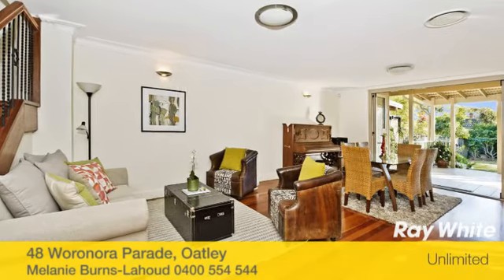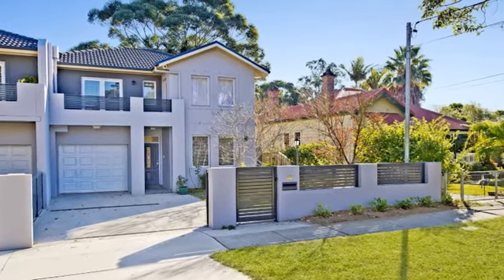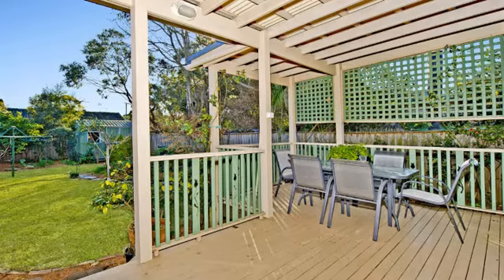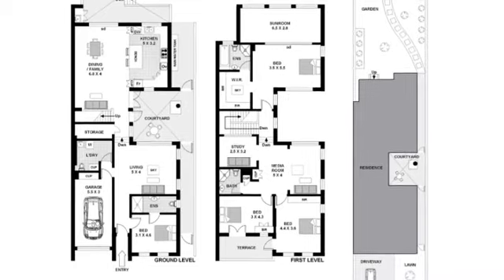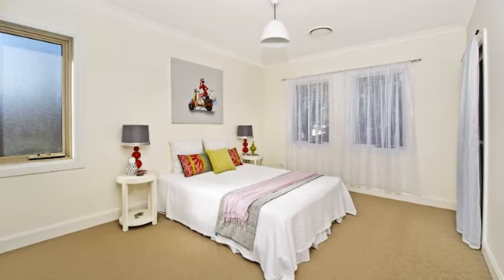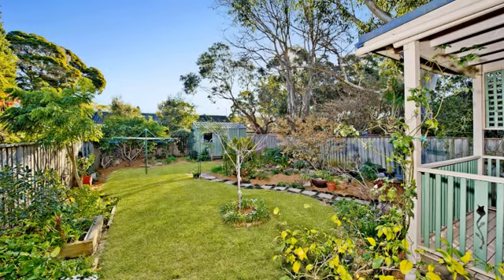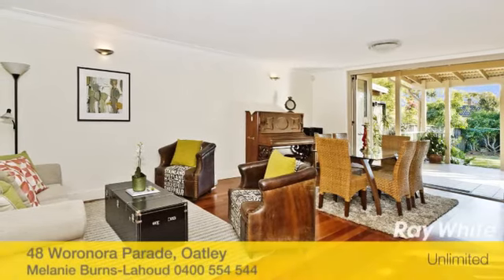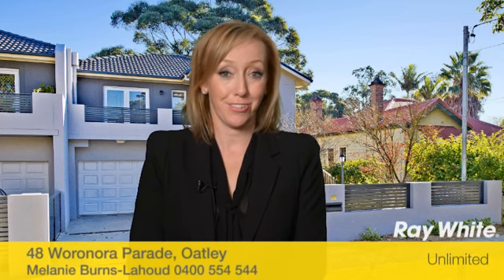SOLD UNDER THE HAMMER! STYLISH, 4 BEDROOM FAMILY HOME - 48 Woronora Pde, Oatley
Positioned in a highly sought after location, this outstanding home is conveniently located just moments to Oatley station, village and schools. This contemporary home set over 500sqm of level land offers stylish interiors, together with a choice of indoor/outdoor entertaining areas and a sundrenched backyard.

* 4 double bedrooms
* Numerous living areas
* Study or kids area *
* Master bedroom with ensuite + parents retreat
*Polished floors, ducted a/c
* Large level yard, perfect for children
* Open plan kitchen, quality appliances

View: Saturday & Thursday 1pm - 1.45pm

Auction: Saturday 2nd August, 12.30pm
Onsite

Agent: Melanie Burns-Lahoud 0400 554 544